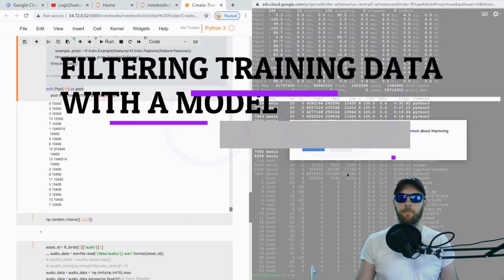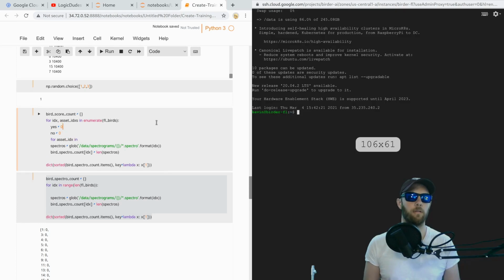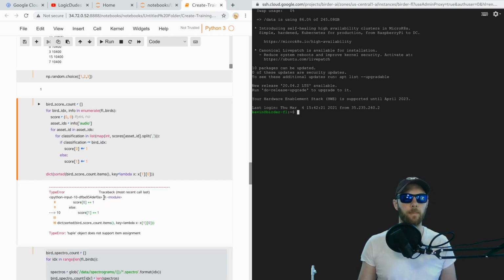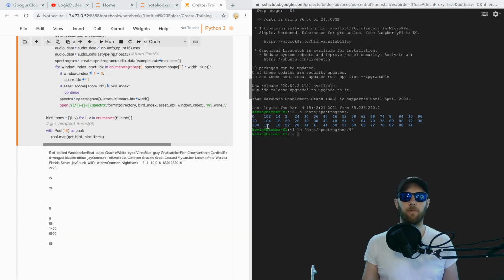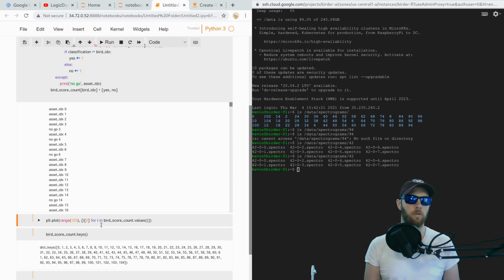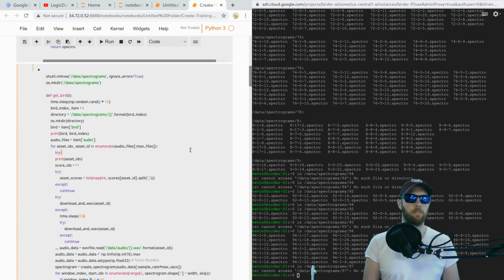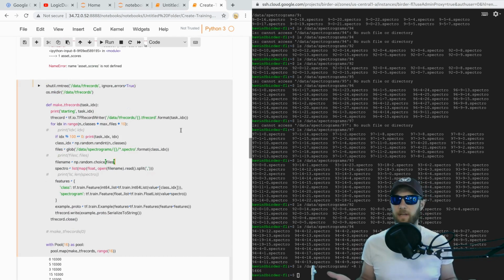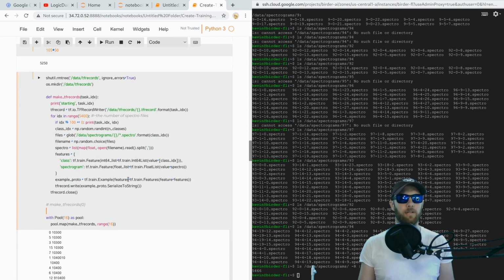Using a Model to Filter Training Data Pt. 2 - FL Bird Model UNABRIDGED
Watch as we write the code to filter audio training data with classifications from another model.

In this video we're using the classifications from the previous video to sort the training data for the next model in this Sound Event Detection process, where we're building a Keras model to classify the most commonly recorded bird species in Florida.

This is the UNABRIDGED version where mistakes are made, code is written on-the-fly, and sometimes we pause (but keep recording) to look things up. It's sometimes nice to watch at 2x speed, or check out one of the other (abridged) videos.